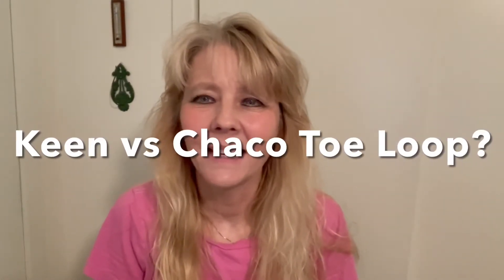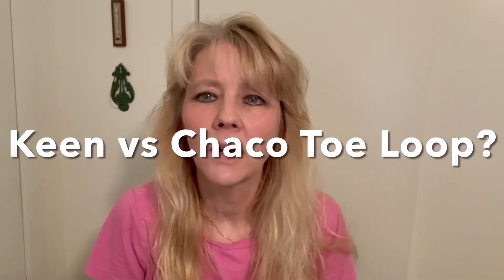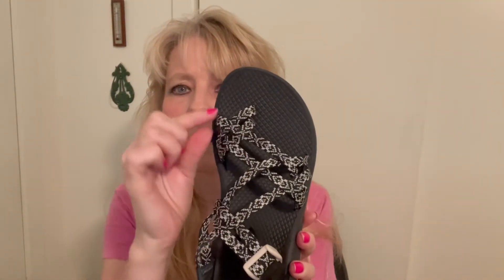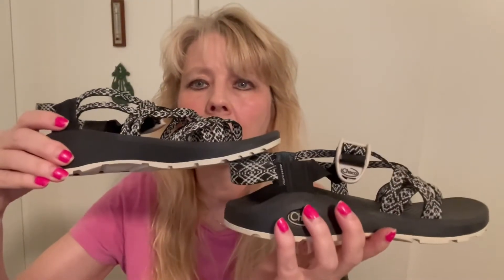Chaco’s with and Without Toe Loop vs Keen Sandals